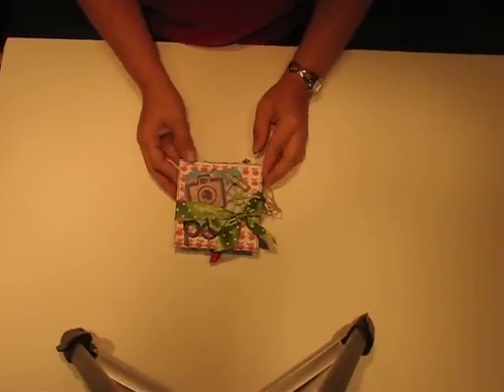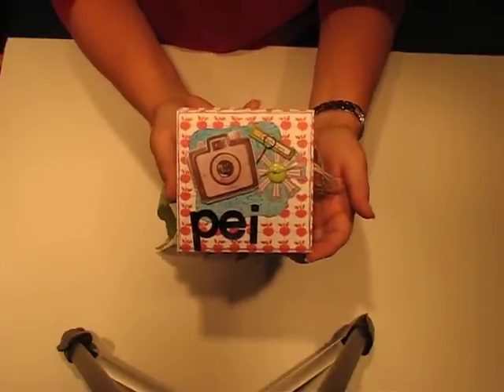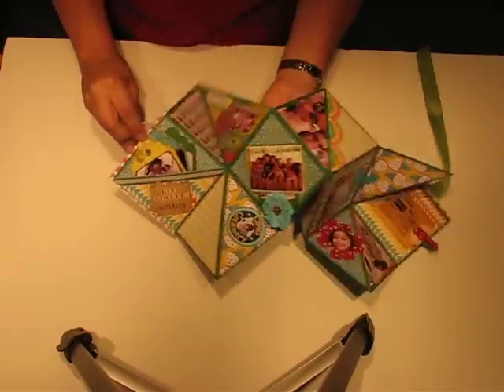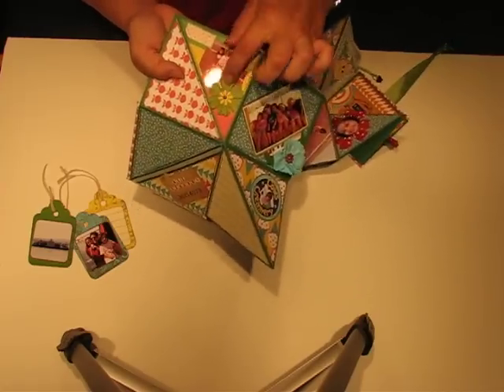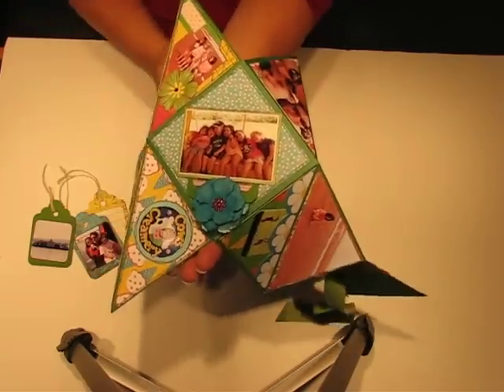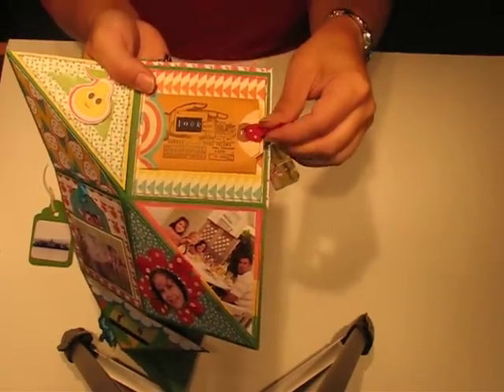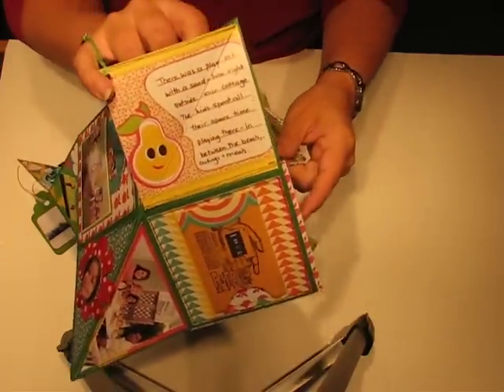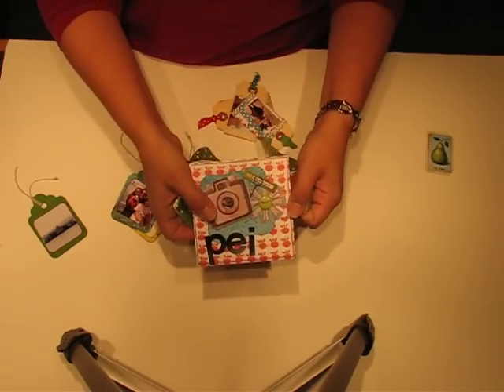PEI Squash Book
A video of my first squash book.   I used the tutorial by Lytle Scrapper to figure it out, but mine uses 3 peices of cardstcok cut to 8X8 inches (I think she uses 6X6).